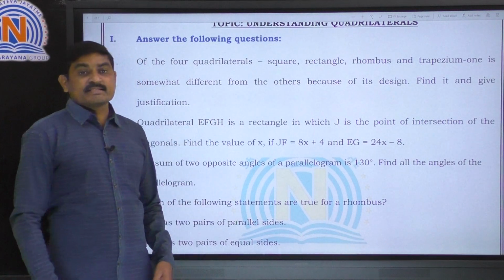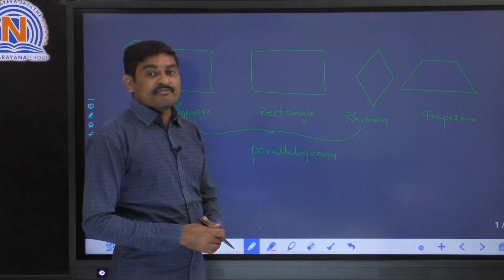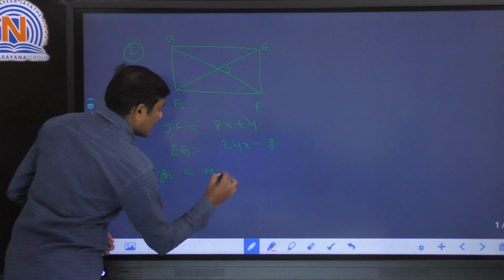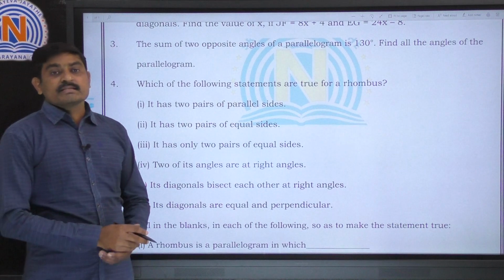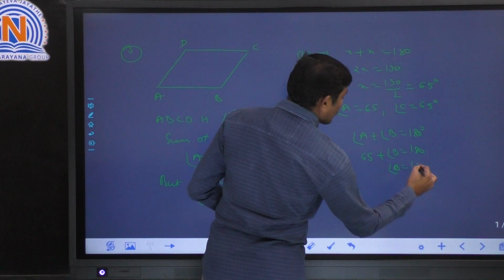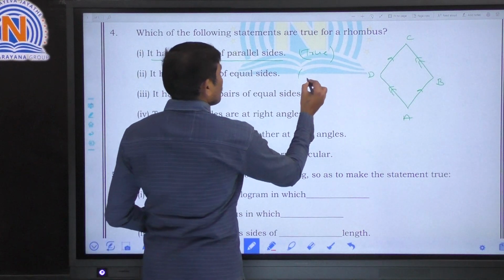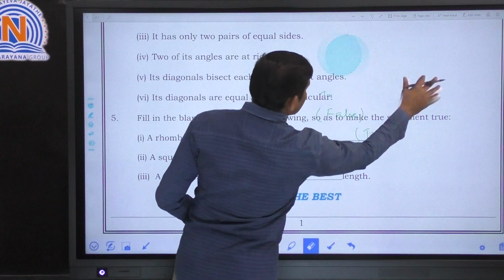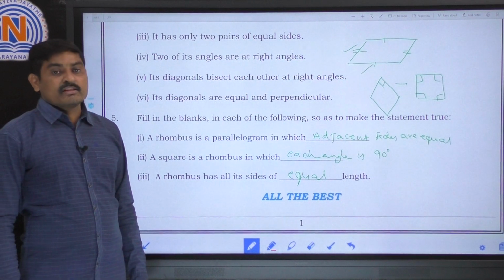CBSE VIII MATH UNDERSTANDING QUADRILATERALS